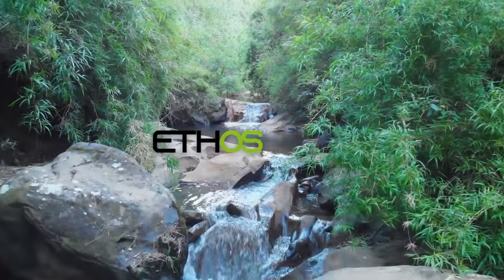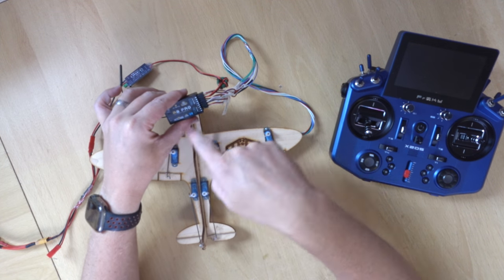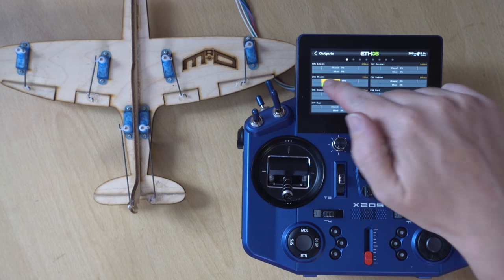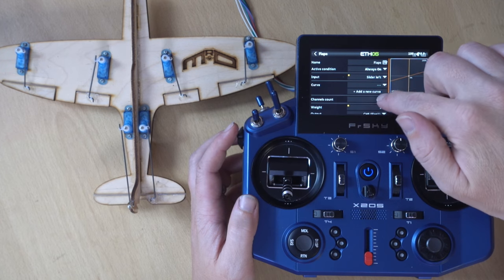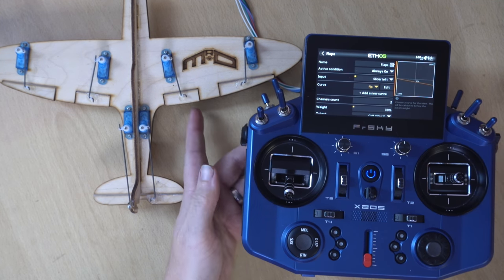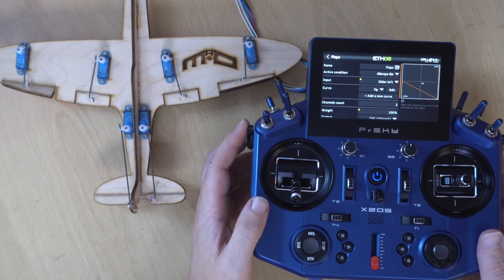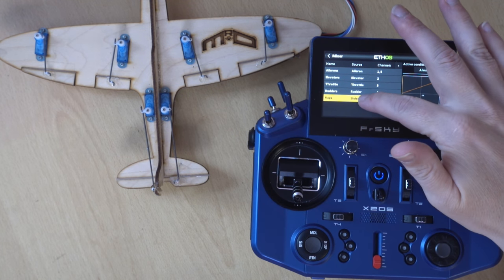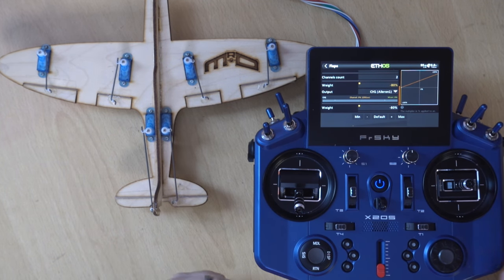Setting up flaps, flaperons, or spoilerons in ETHOS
In this video we go through the process of setting up flap, flaperons, or spoilerons on your ETHOS transmitter. This is a pretty simple process thanks to the mixes that ETHOS provides. But, there are a couple of little changes to get them working just nice.

Flaps are used on models with their own flap control surfaces. So our flap mix will be just controlling these surfaces. If you don't want to use full span ailerons, you can use a Y-lead for the flaps, so long as the servos move the surfaces in the same directions. You can use a Y-lead on your ailerons, if you don't want to use crow braking.

Flaperons and spoilerons work on the aileron control surfaces. They are mostly used because you don't have separate flaps. In essence, flaperons and spoilerons are set up the same. Only for flaperons, both ailerons go down. With spoilerons, both ailerons go up. Flaperons, like flaps are used to generate lift, so that you can fly more slowly. However, spoilerons are used to spoil the airflow, killing the lift, and getting the plane to sink.

In this video, I use a slider for the flap control. But it could be a 3 position switch. In that case, you could use a 3 point curve, and use the middle point to tune your first position flaps.

** Contents **
00:00 Introduction
02:11 Setting up the base model using the wizard
03:05 Testing and correcting the control surfaces
03:44 Setting up the flaps
04:41 Creating the flap curve
05:27 Adding flaps to an existing model
06:39 Setting up spoilerons or flaperons
08:50 Conclusion